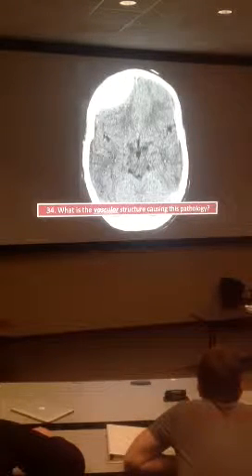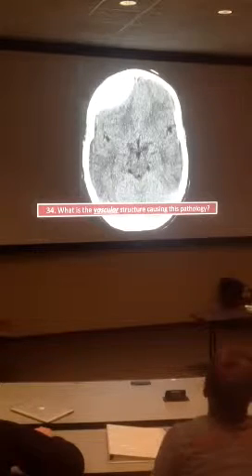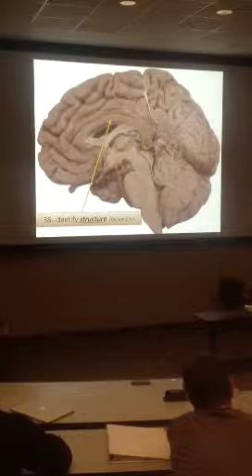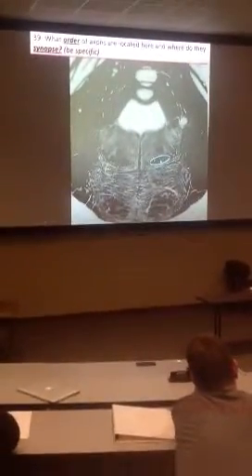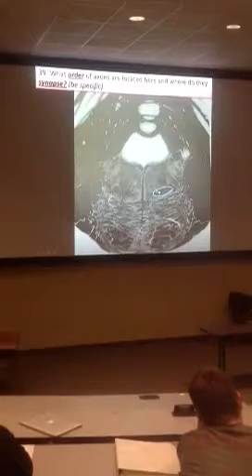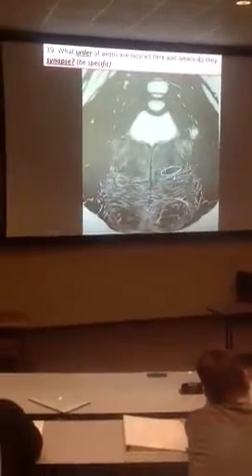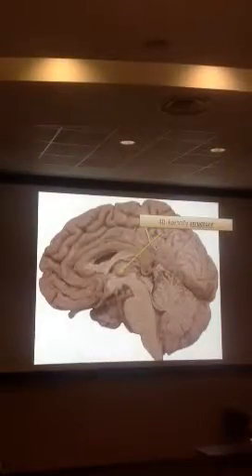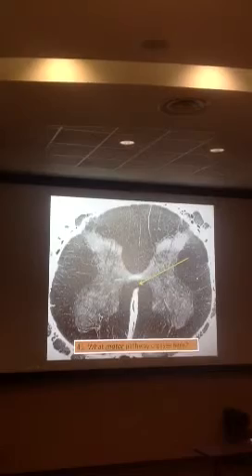Neuro exam 1 lab review part 4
OSU-CHS neuro anatomy exam 1 lab review part 4